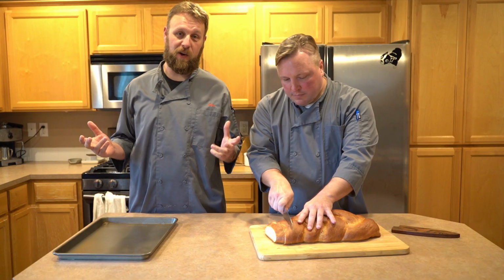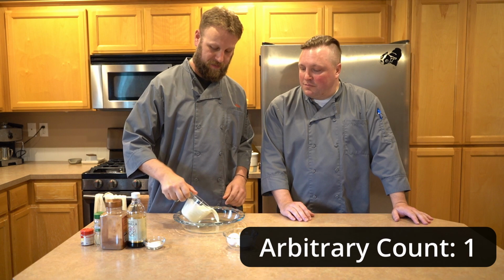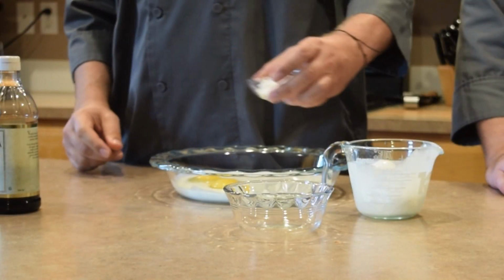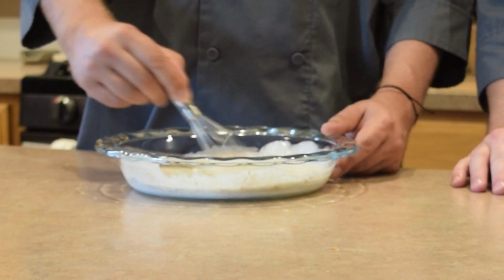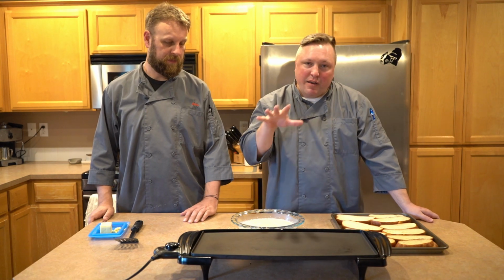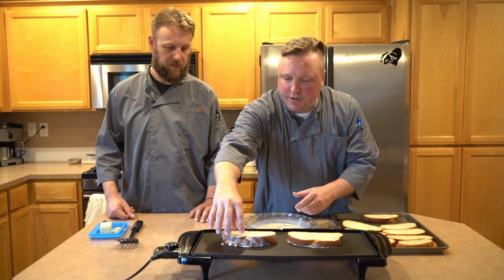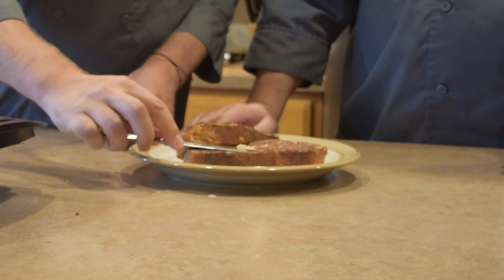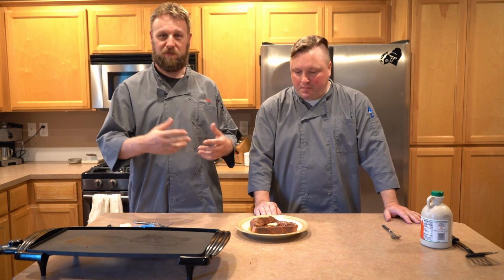French Toast - Revisited and Much Better!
French toast is in the Hall of Fame from breakfast food. This video will show you just how easy it is to throw this together. It can easily be made for one person or ten quickly and efficiently with ingredients you probably have in the house already. What do you put in your mixture? Show us, we'd love to see some new ideas!

1/3 Loaf Challah
2/3 c. Heavy Cream
1/3 c. Whole Milk
2 Eggs
1 Tbsp Sugar
2 tsp vanilla Extract
1 tsp Cinnamon
~1/3 tsp Ginger (optional)